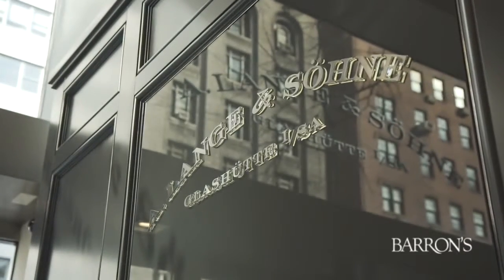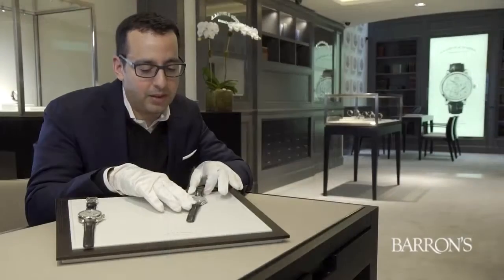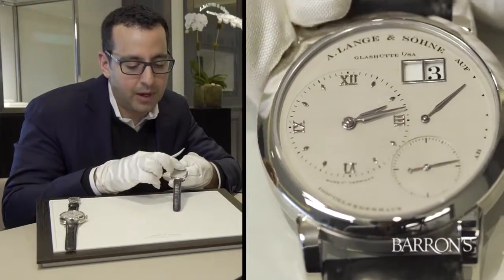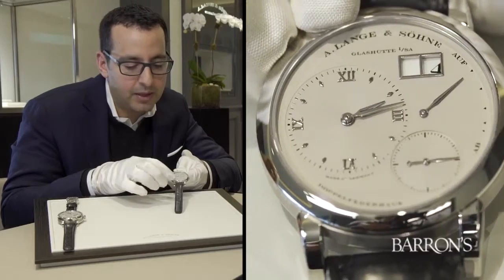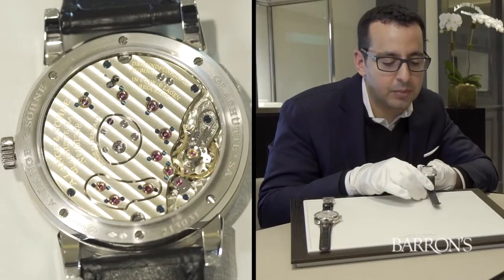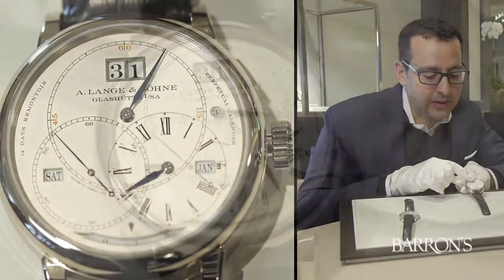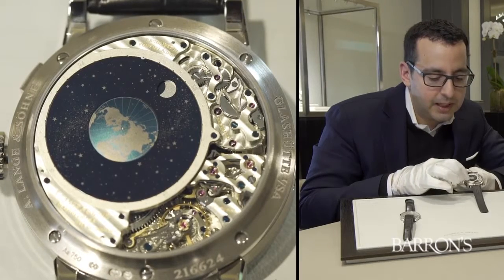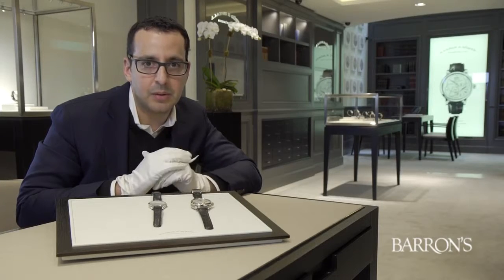What Makes a $229,000 Watch Tick?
Paul Boutros, watch columnist for Barron's Penta, takes viewers on a guided tour of two A. Lange & Sohne masterpieces.

27 Gifford Street, Oamaru Essential Realty Ltd Licensed (REAA 2008) Leeanne Schieving Ray White Oamaru This delightful low maintenance property will tick a l.

Preview of Robconr's blog at TravelPod. Read the full blog here: This blog previe.